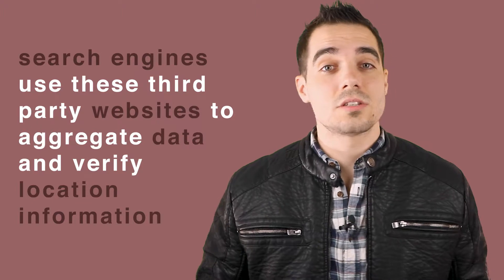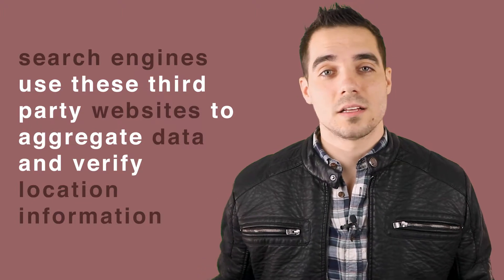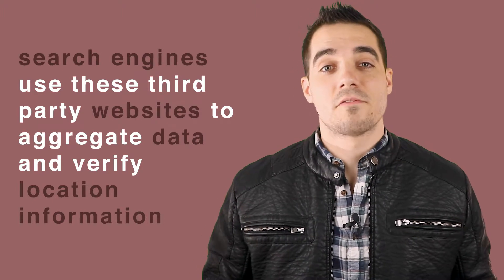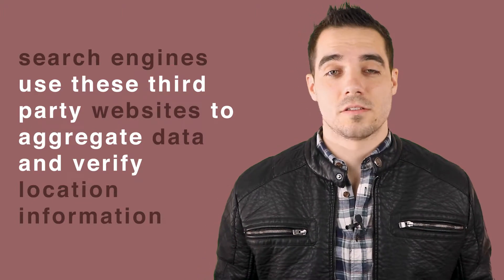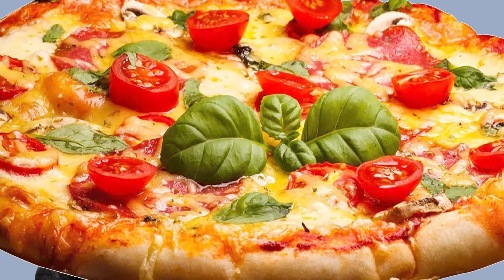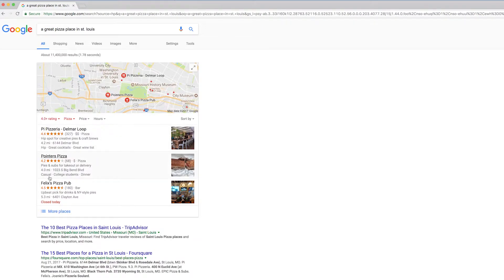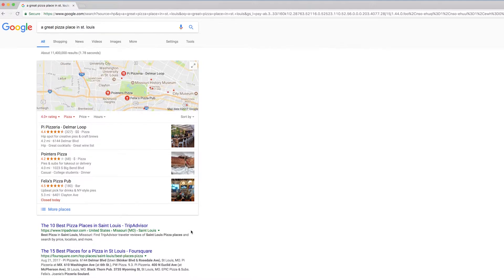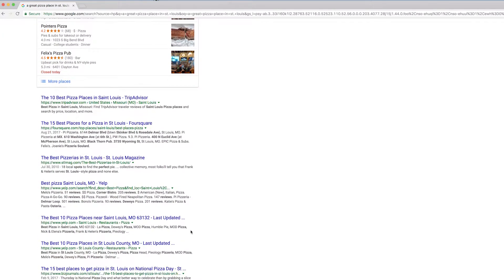Definitions: Local SEO | Clix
When you're working in digital marketing, Local SEO is a term that comes up quite a bit. In short, Local SEO is the process of building up your website as an authority in a local area. Examples of Local SEO range from Google Maps listings, Angie's list, and Bing Places. Our senior account manager, Jared, is here to tell you more about Local SEO and how it ties into Google searches.